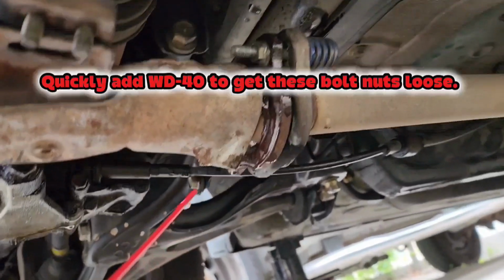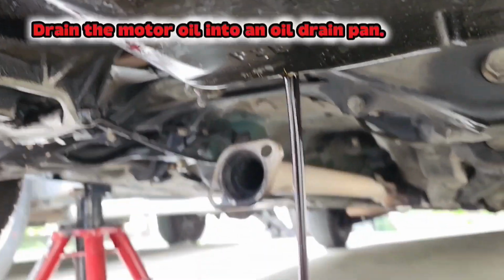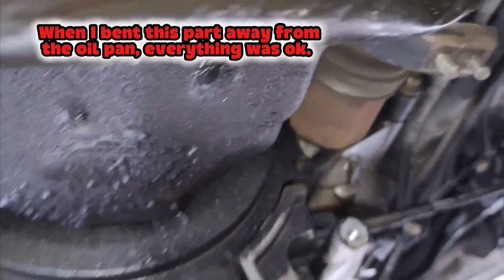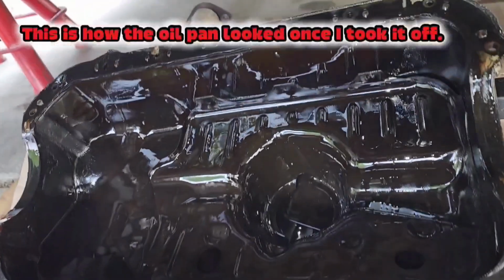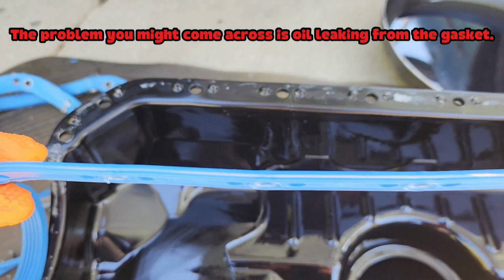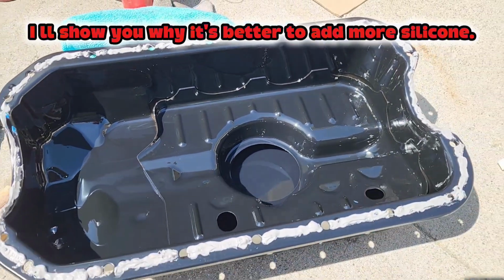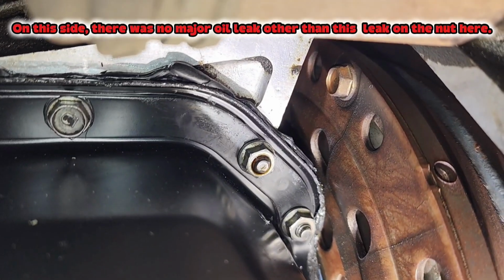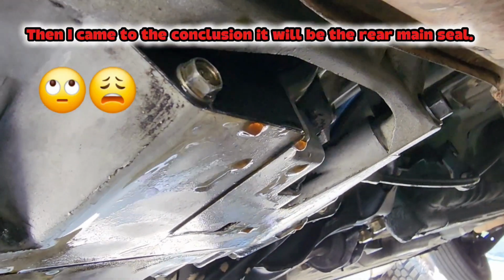DIY How to Replace Motor Oil Pan Gasket 1998 Honda Civic Dx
This is a quick video on how I went about changing a 1998 honda civic dx motor oil pan and oil pan gasket.

FEL-PRO ( part # OS 30690 T) Oil Pan Gasket Set:

OIL PAN Honda Civic 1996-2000 Civic del Sol 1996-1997:

Permatex RTV Silicone Gasket Maker:

AUTO TUB3 Wishlist Tools:

AUTO TUB3 Wishlist Clothing:

AUTO TUB3 Wishlist Car Parts:

AUTOTUB3 Wishlist House Products: